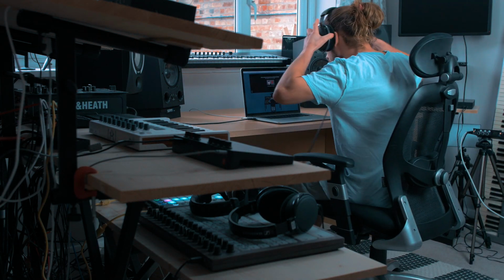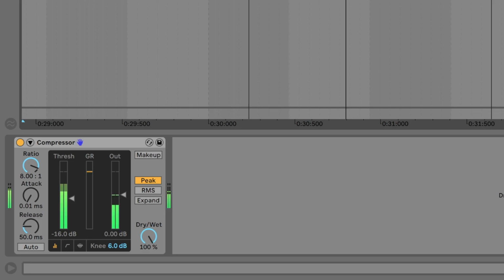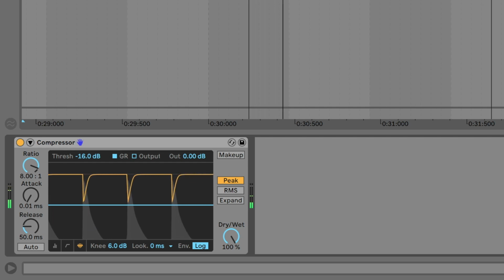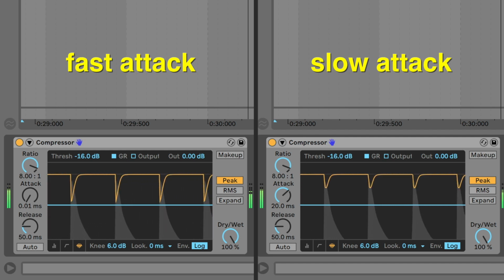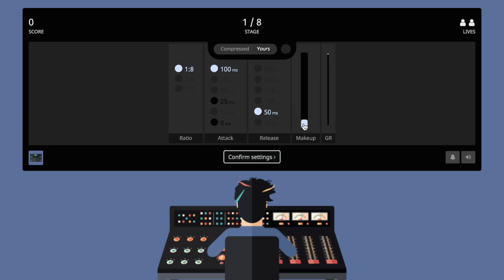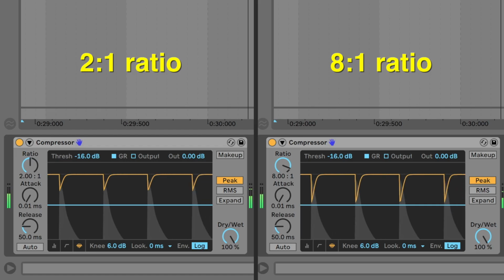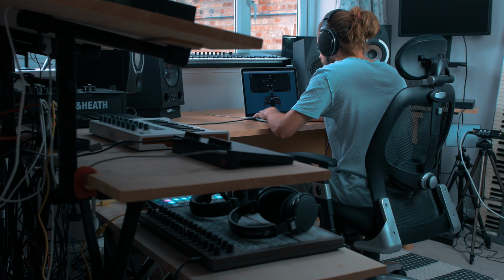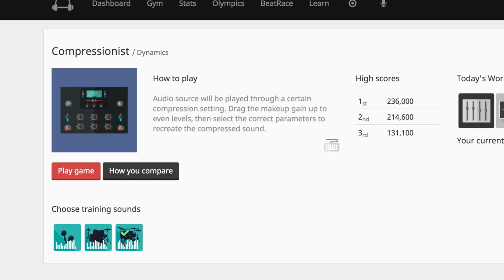Compression Attack Times, Ratios + Audio Ear Training